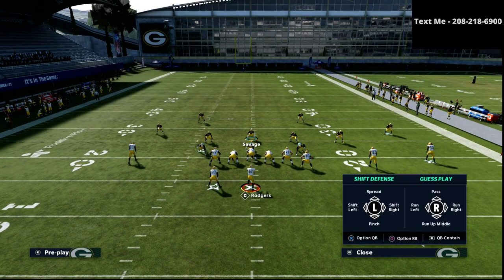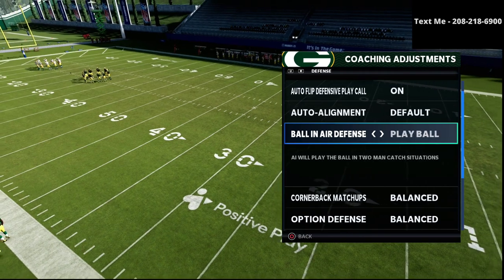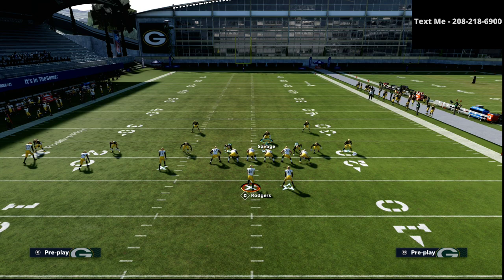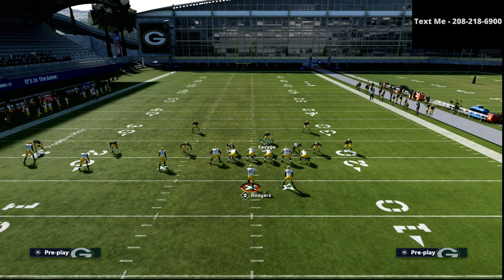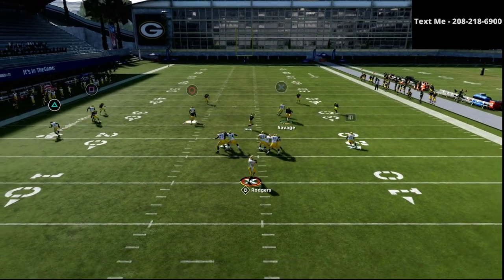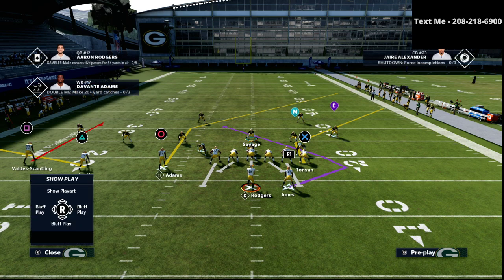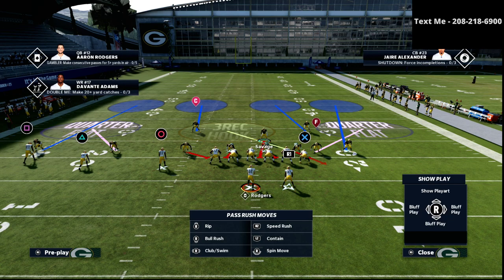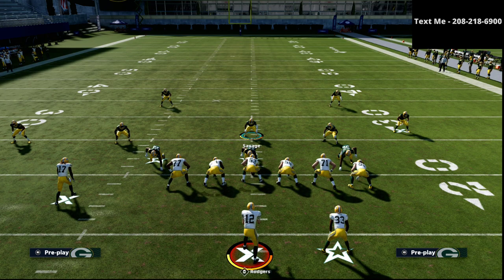Madden 21 - How To Stop The Trips TE Meta Offense In Madden 21